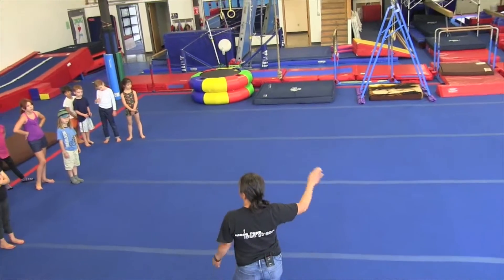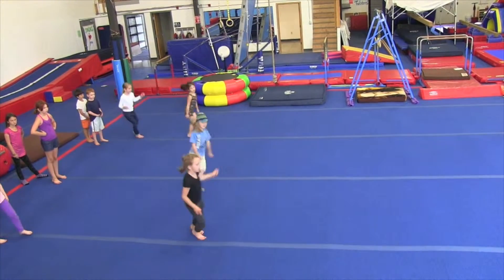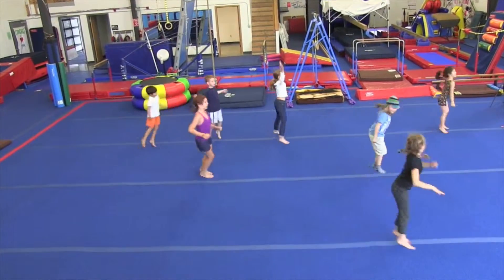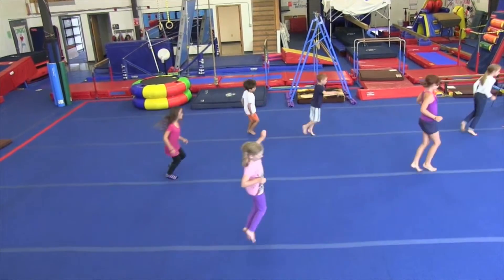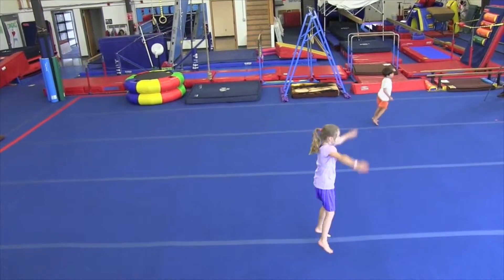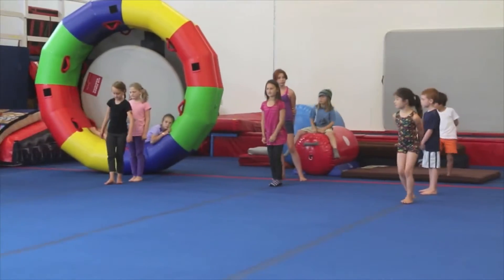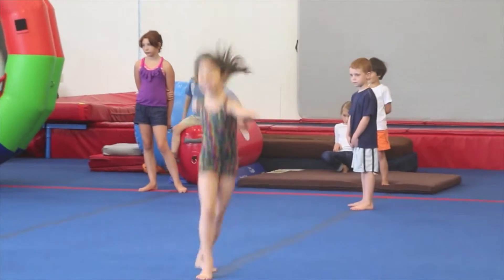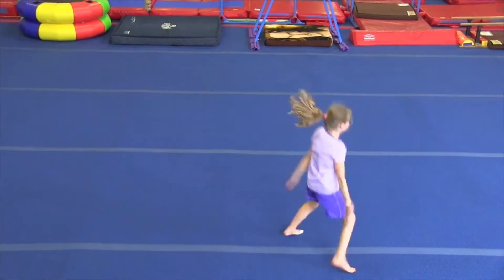2331 Jumping Down a Line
Description:  Jumping down a line, follow commands of a leader.

Fitness Games & Activities

Inspired by the work of Gymnastics coach educator Keith Russell from Canada, we videotaped over 170 of the best games and activities for kids. Most require no special equipment. The GOAL is to improve MOTOR and PHYSICAL FITNESS using your own body weight … while having FUN.  :)

Tumbl Trak Ambassador Rick McCharles